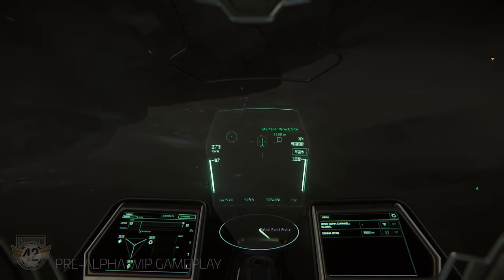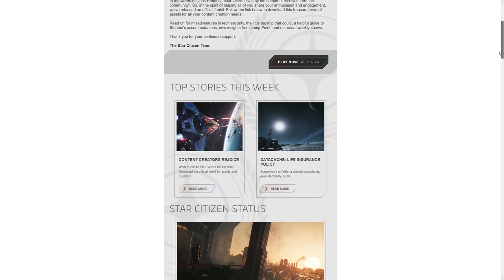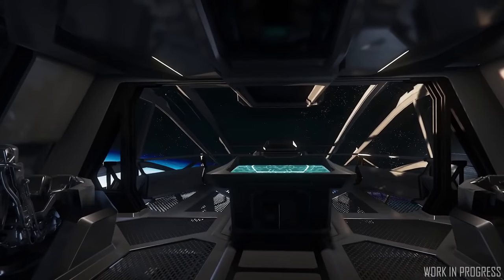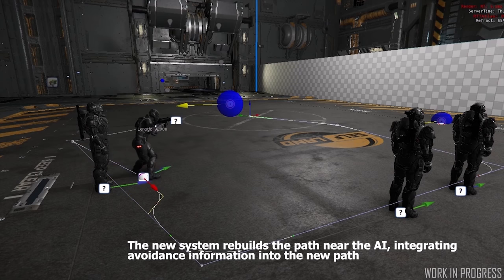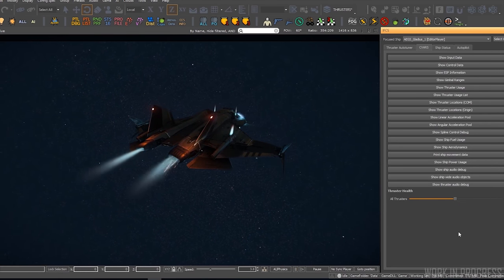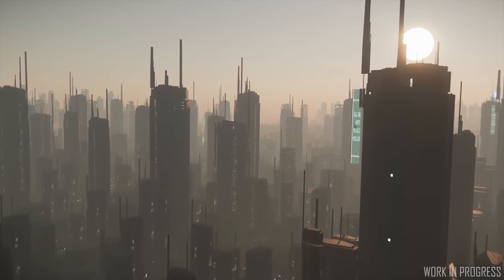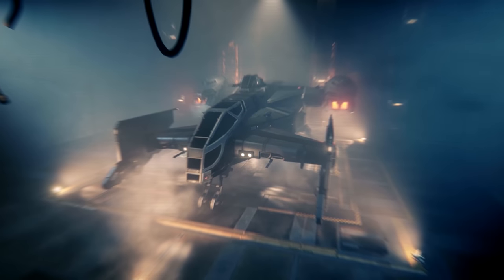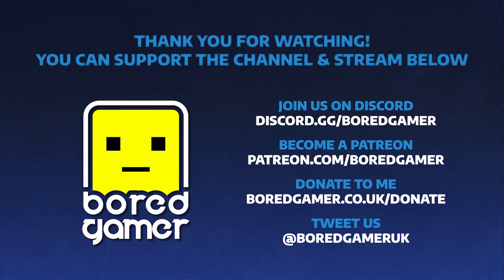Star Citizen Development Now Branched to 3.5.0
Star Citizen Weekly News, looking at a summary and highlights of the weeks goings on with 3.5 branched out, Roadmap & Project Updates, Pathfinding and Tractor Beam info from Around The Verse & Reverse The Verse all for the week ending the 24th February 2019.

Full Disclosure:
Shadow referrals give me a small kickback, however I am not paid by them for any specific videos or promotion.